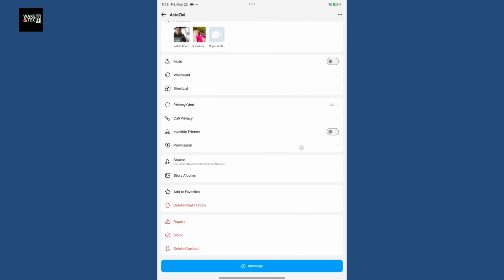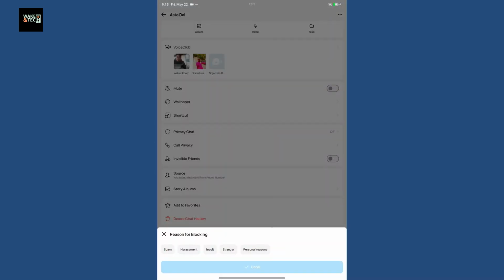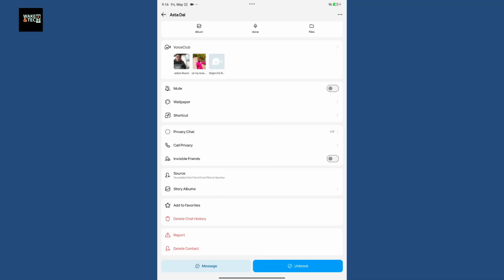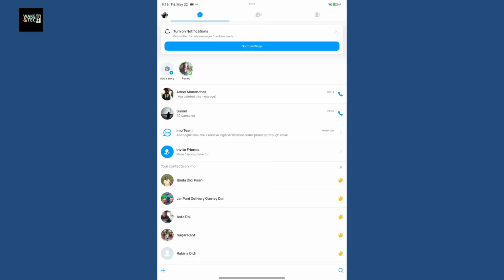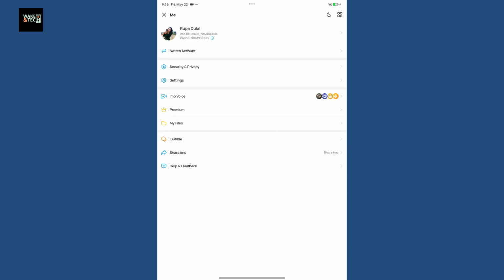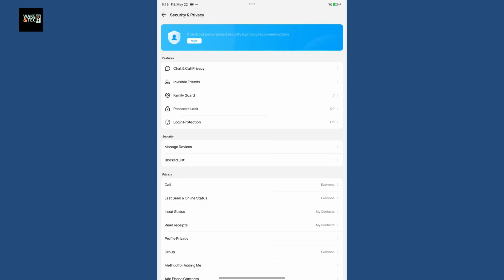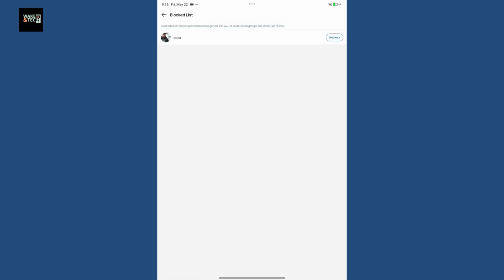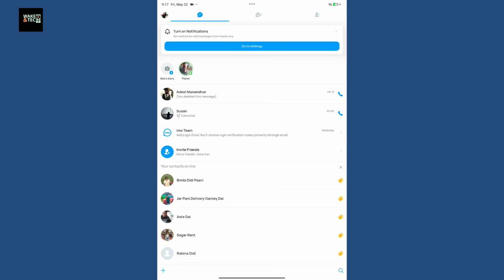How to Block or Unblock Someone on imo (2026 Guide)?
Need to control who can contact you on imo? In this simple 2026 beginner tutorial, I’ll show you how to block or unblock someone on your imo account step-by-step so you can manage your privacy easily.